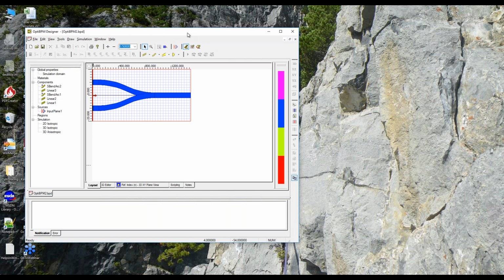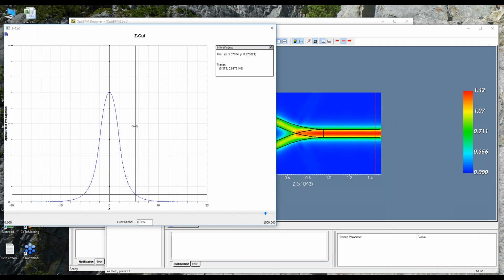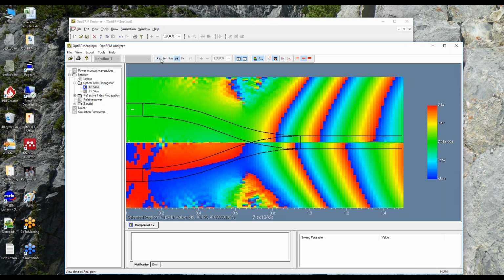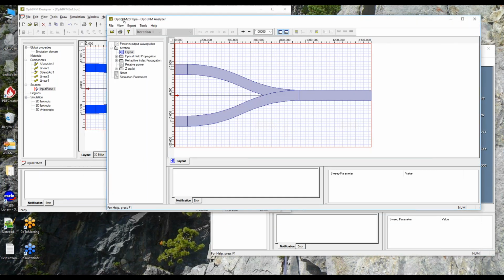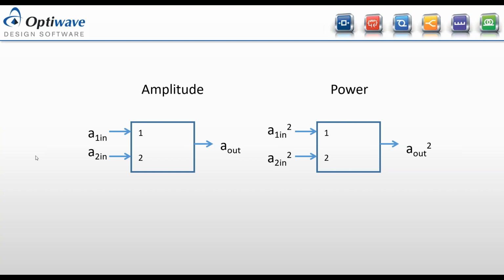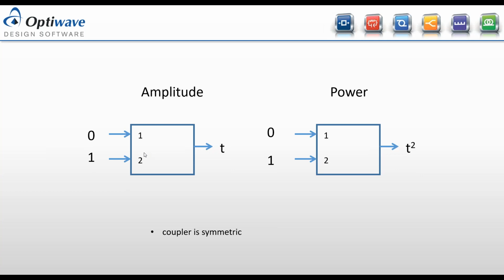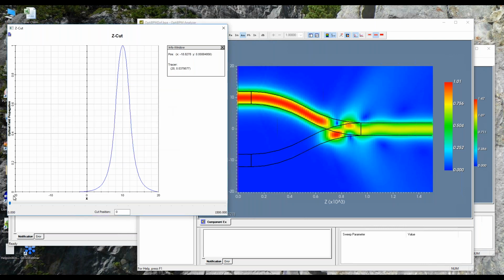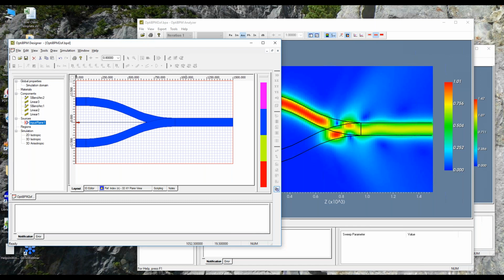OptiBPM Basic Examples & Analysis